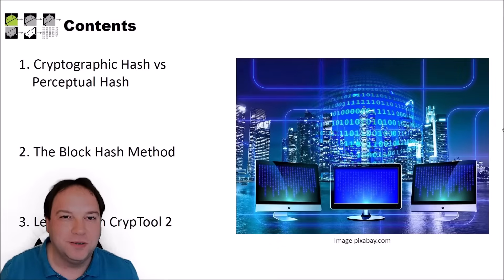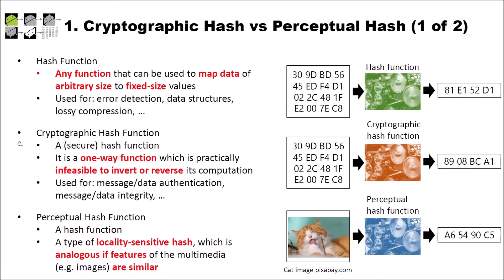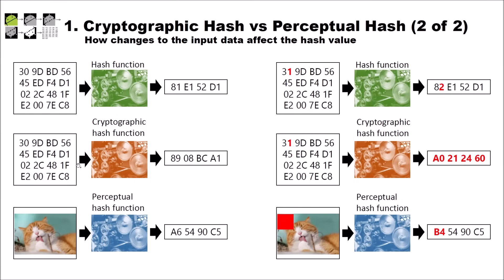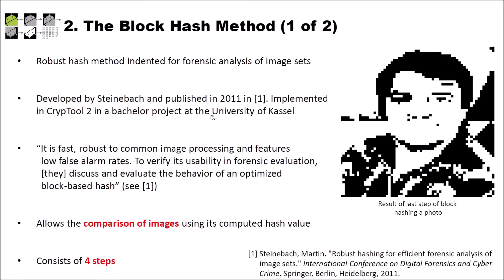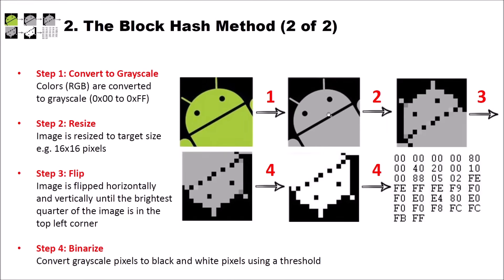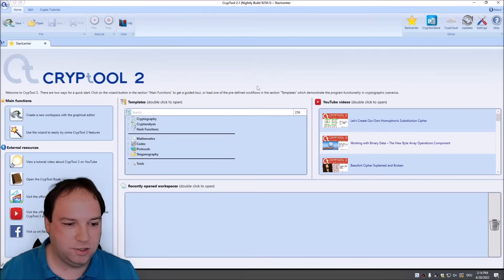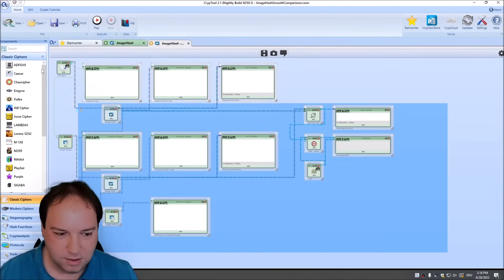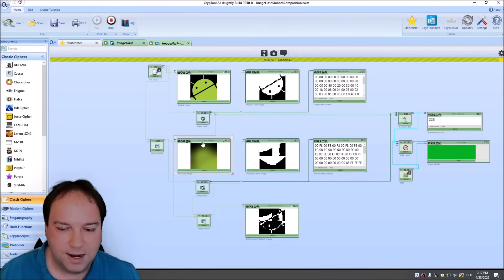Perceptual Hashing To Compare Images Explained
In this video, we discuss perceptual hash functions, which can be used in forensics for e.g. seaching of images in image databases.

We first show, what perceptual hash functions are. Then, we discuss the "block hash" method. Finally, we play with the block hash implementation of CrypTool 2.

Mentioned paper: Steinebach, Martin. "Robust hashing for efficient forensic analysis of image sets ." International Conference on Digital Forensics and Cyber Crime. Springer, Berlin, Heidelberg, 2011